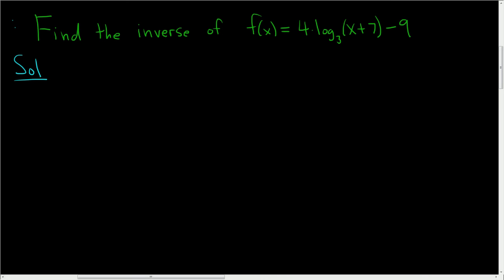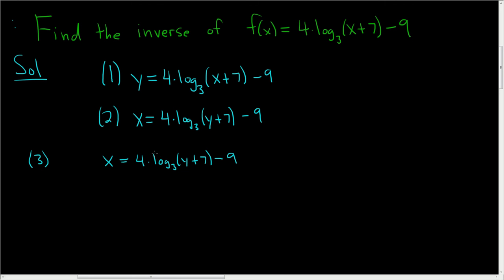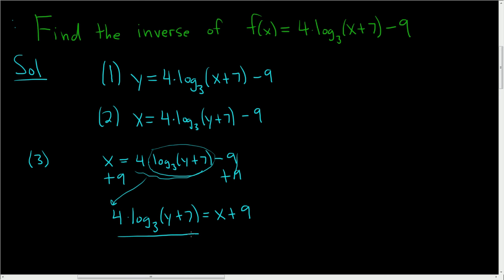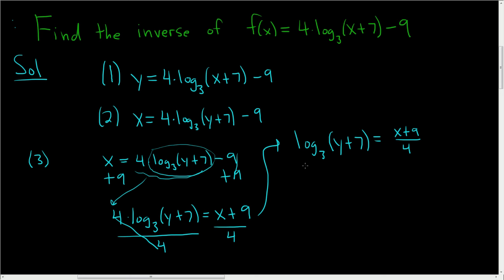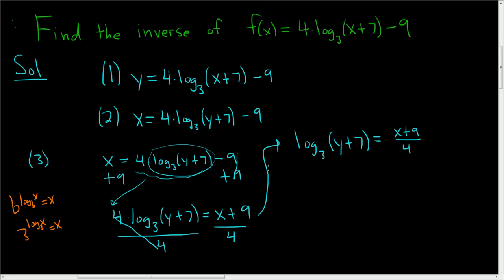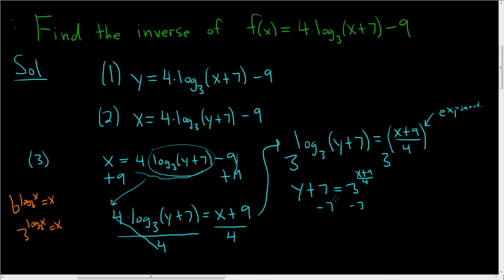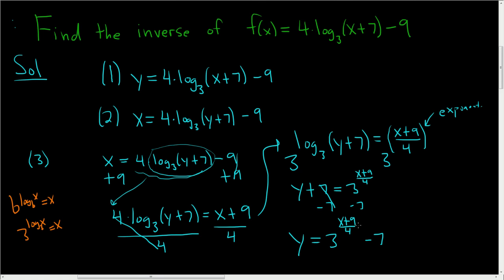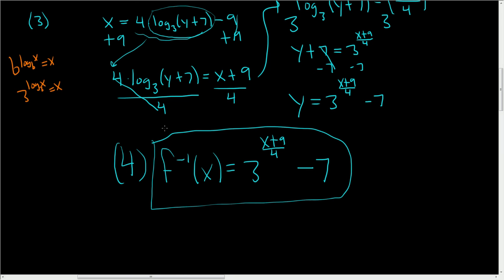Inverse of Logarithmic Function f(x) = 4log_3(x + 7) - 9